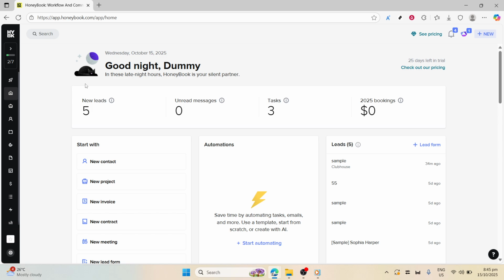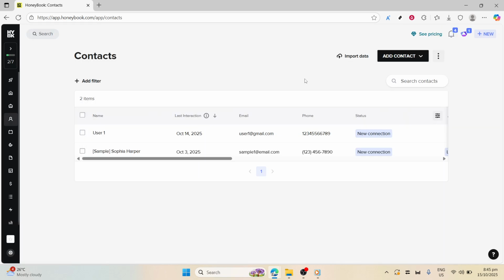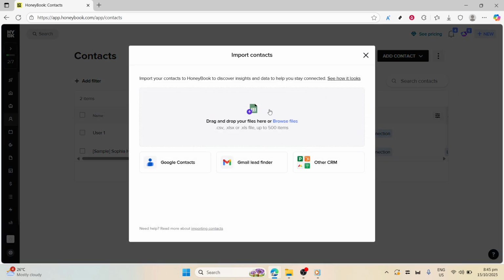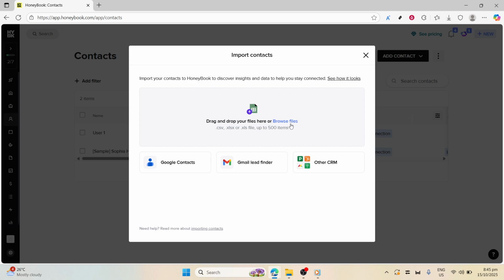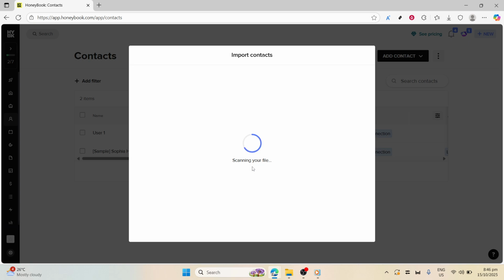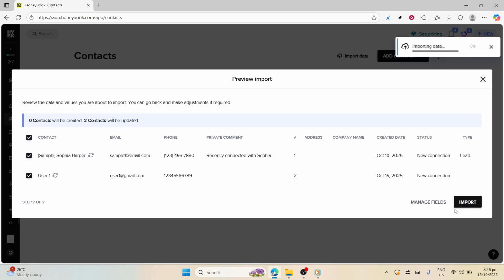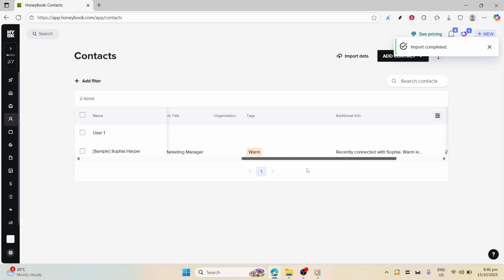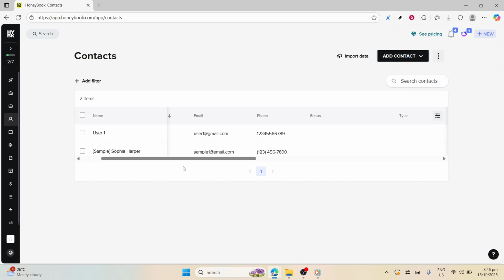How To Import Contacts Into HoneyBook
📇✨ Learn how to import contacts into HoneyBook easily and organize your client list in minutes! 🚀💼